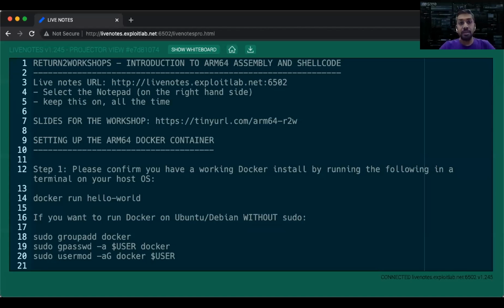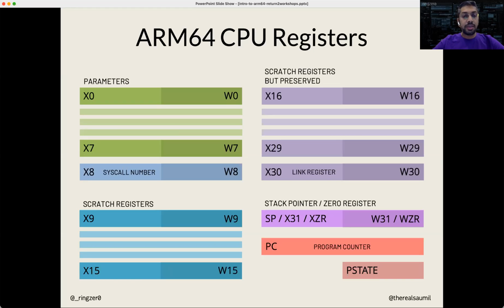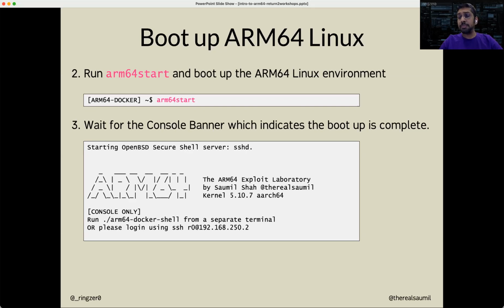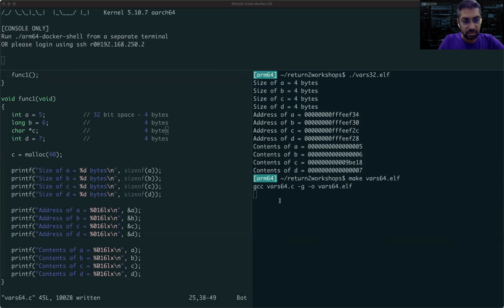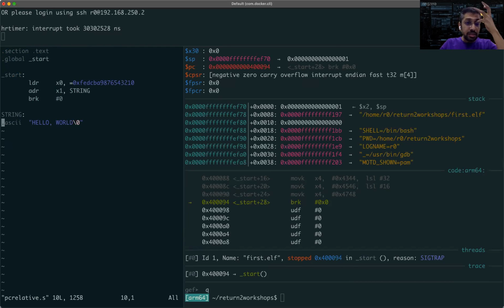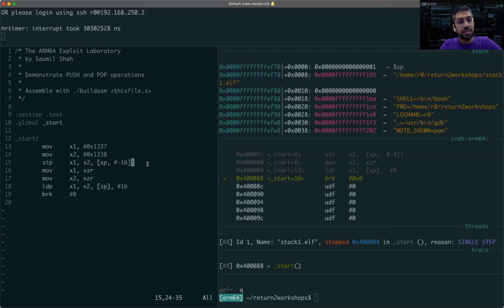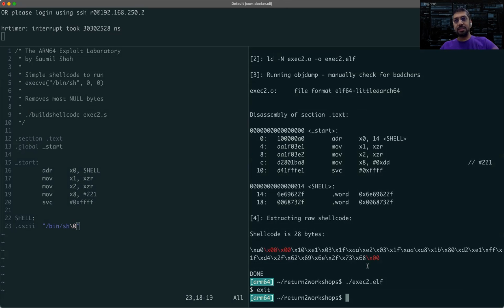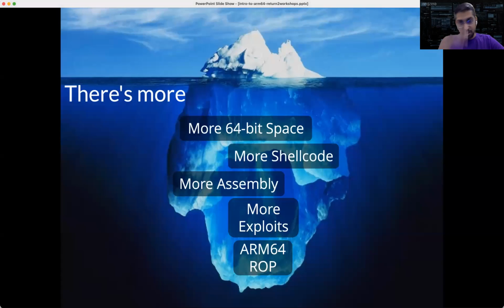Workshop // An Introduction to ARM64 Assembly and Shellcode // Saumil Shah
An Introduction to ARM64 Assembly and Shellcode is a workshop for those interested in getting a quick start into the world of 64-bit ARM binary exploitation. ARM64 is in several ways vastly different than ARM32.

Participants will get to learn the key differences between ARM32 and ARM64 from an assembly language perspective, get some hands-on introduction to writing simple ARM64 assembly code, working with a debugging environment and concluding with writing their own ARM64 shellcode.

This workshop is a precursor to an all new training - The ARM64 Exploit Laboratory, which debuts at Ringzer0 RETUR23XPLOIT!